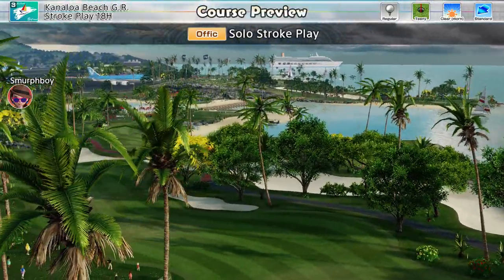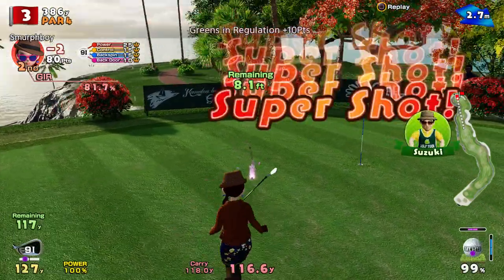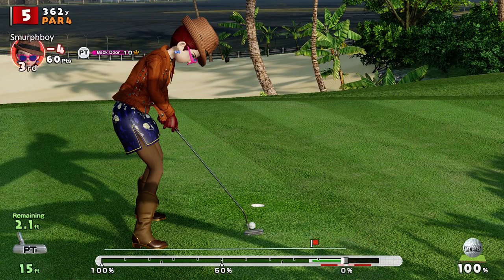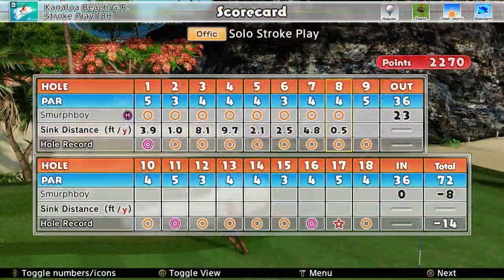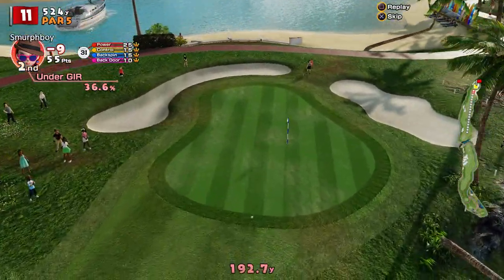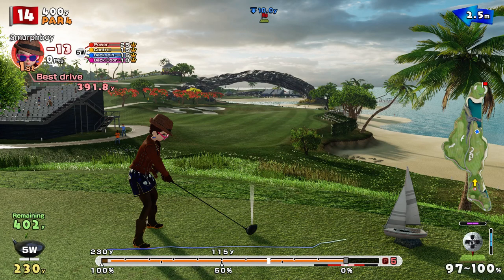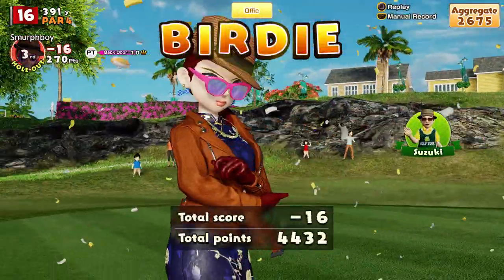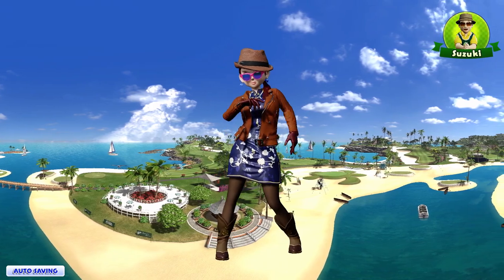Everybody's Golf (2017) PS4 | Kanaloa Beach (18) | Regular tees | Teeny cups | Elite High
Everybody's Golf on PS4. You know the drill. Kanaloa Beach this time.